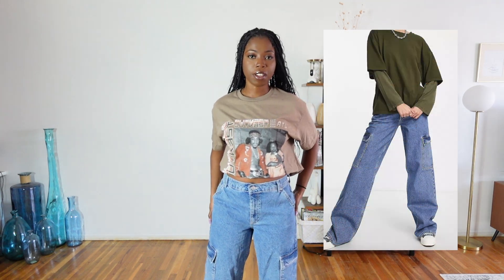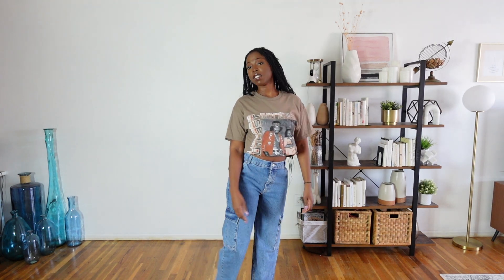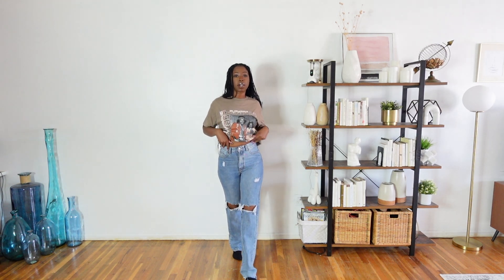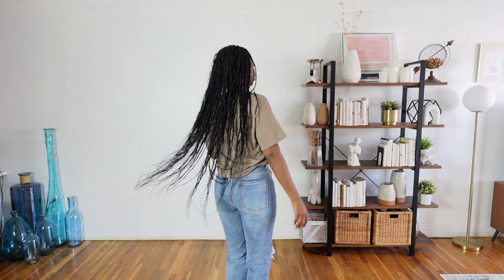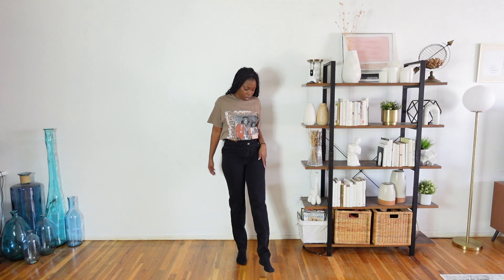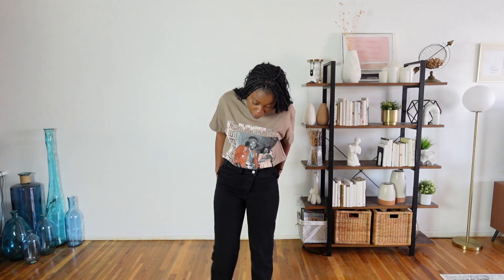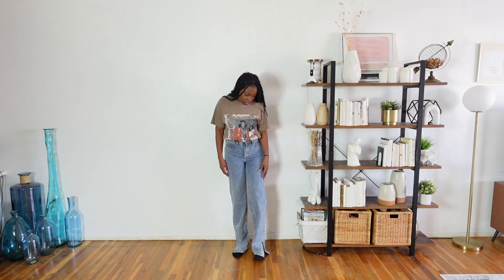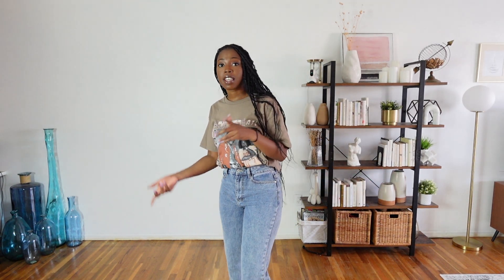Favorite Recent Tall Jeans Purchases | 5'10"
Items mentioned:
Split Hem
Distressed Denim
Black Asymmetrical
Asos Cargos